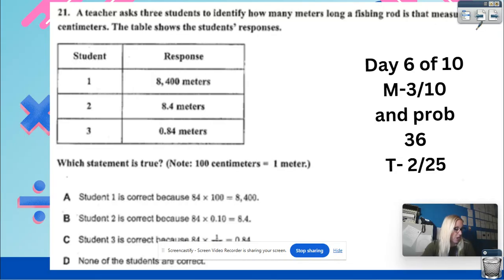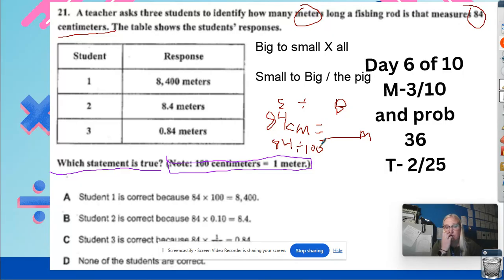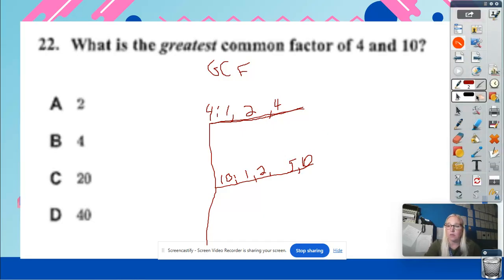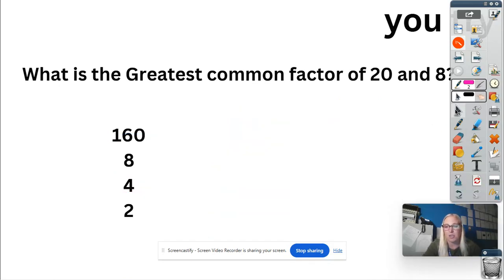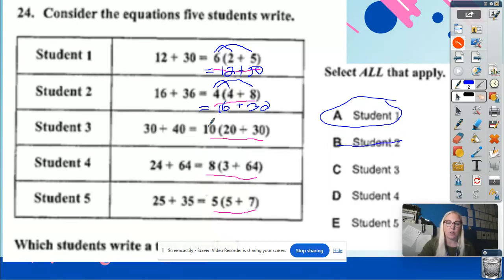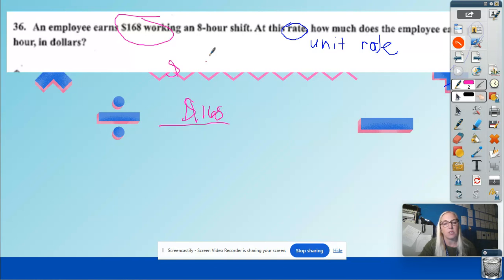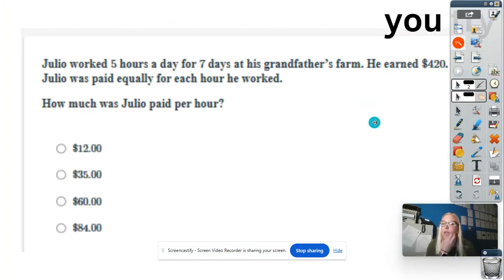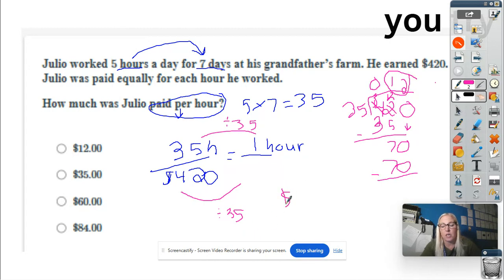6th grade benchmark review video